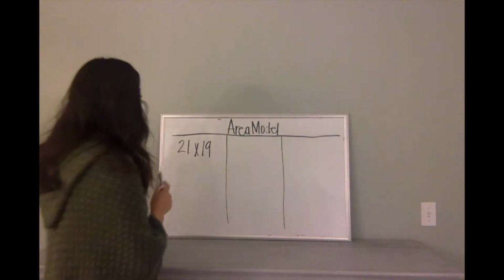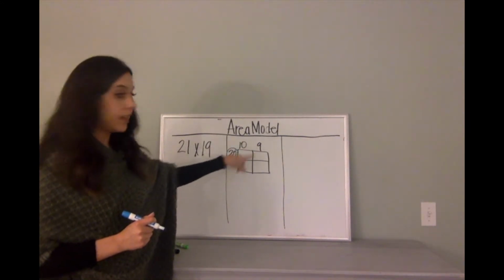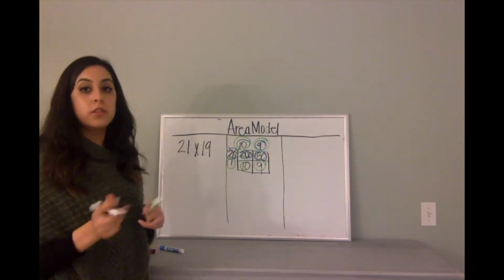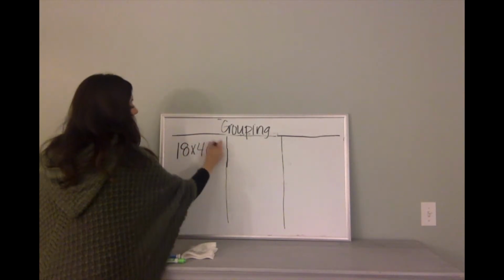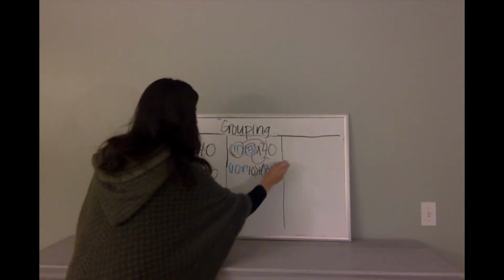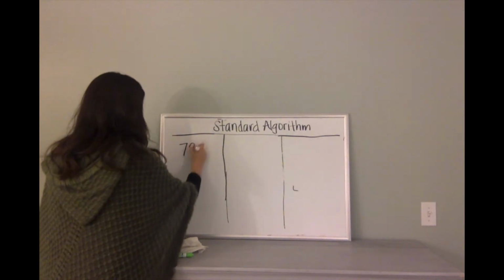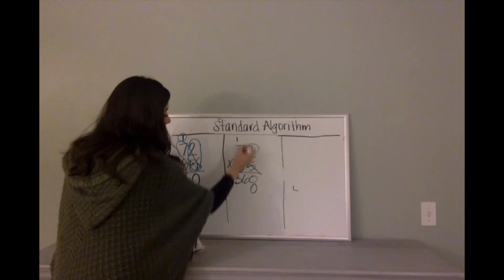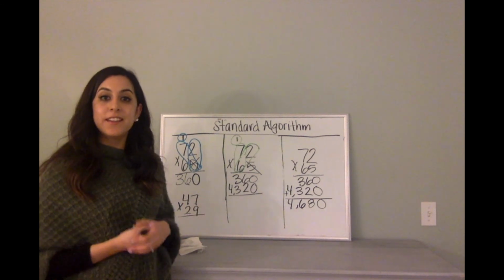Using 3 Strategies to Multiply two digit Numbers